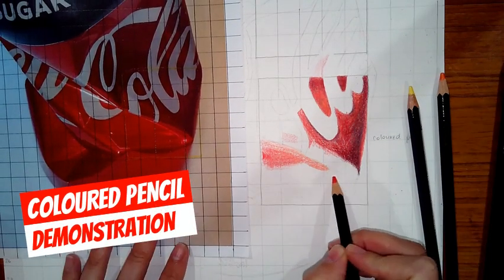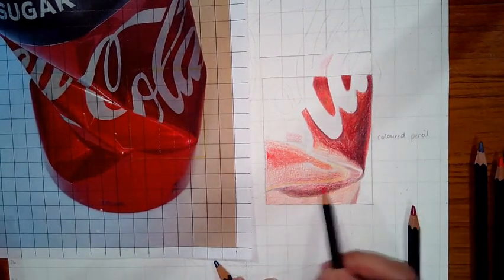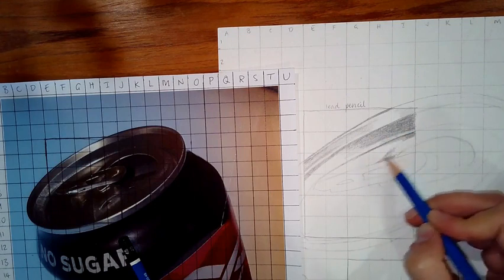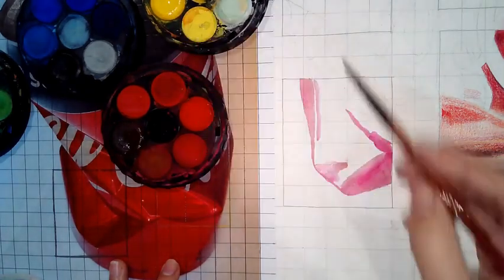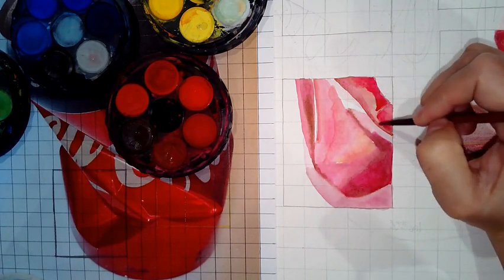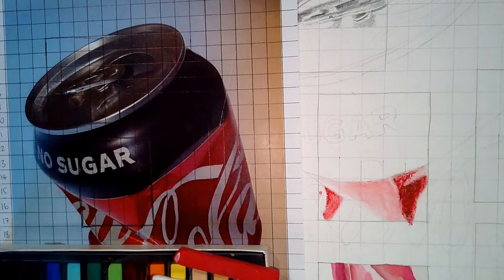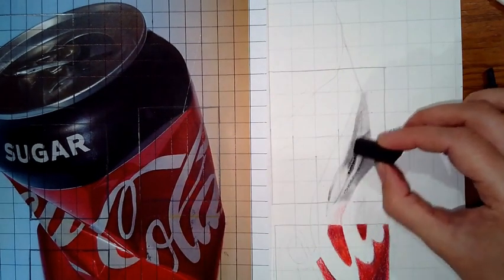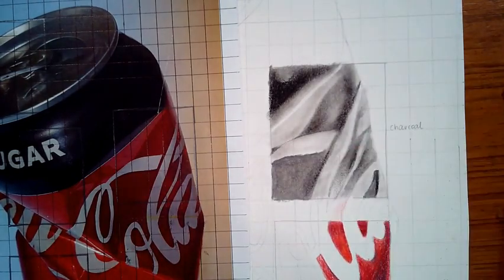Year 8 Crushed Can Demonstration 2019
Year 8 Crushed Can  Realistic Drawing Unit
Demonstrations of coloured pencil, lead pencil, watercolour (discs), soft pastel & charcoal